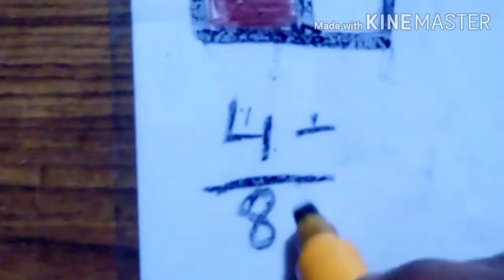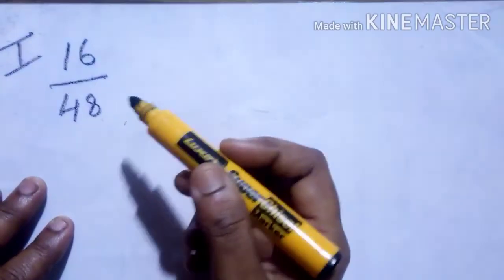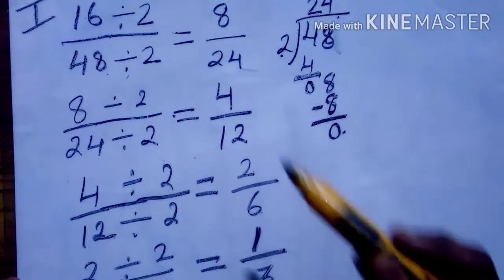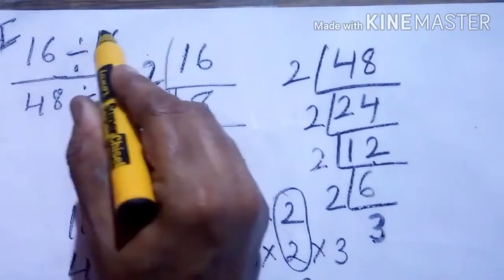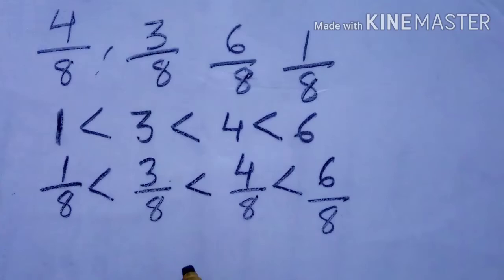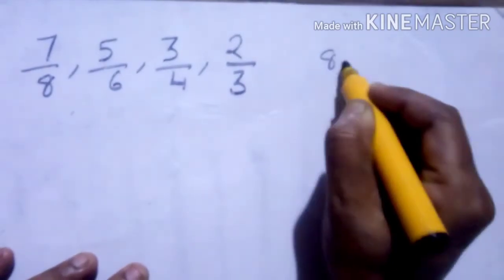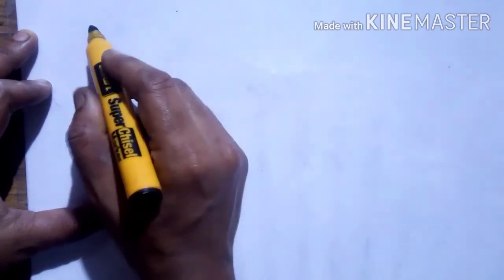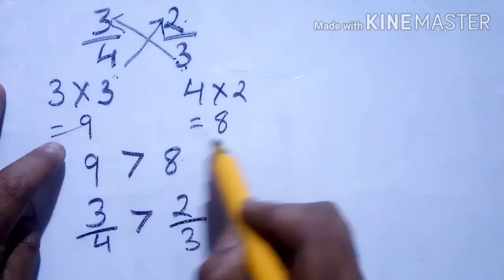Class 5 fraction 18/09